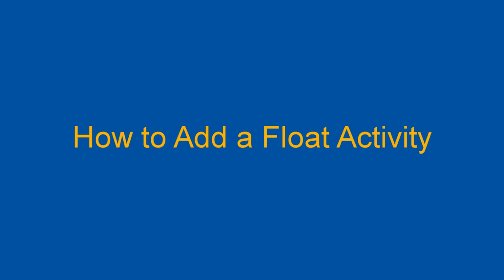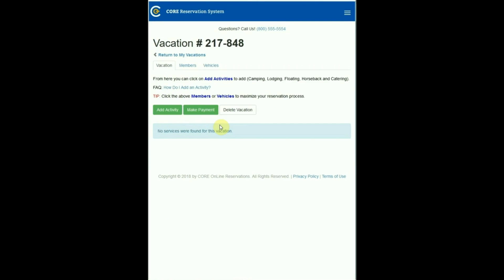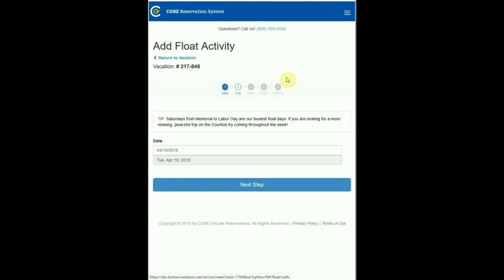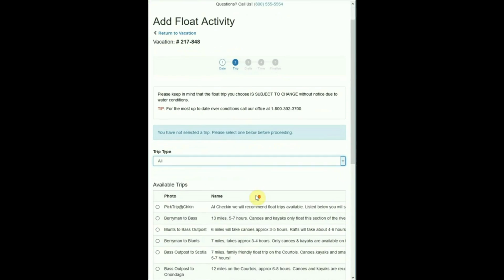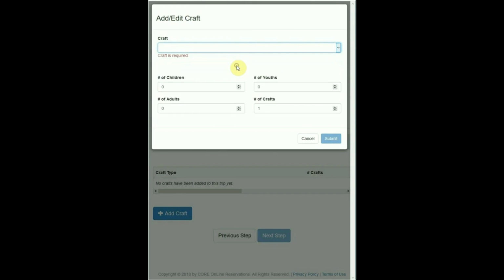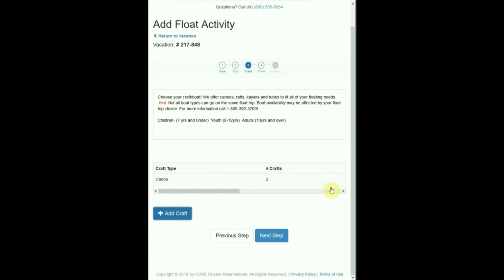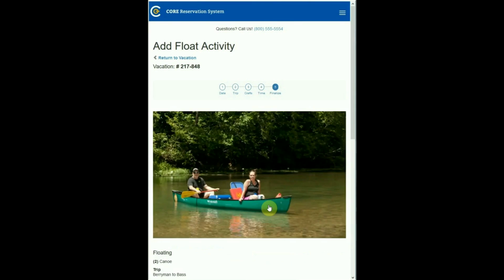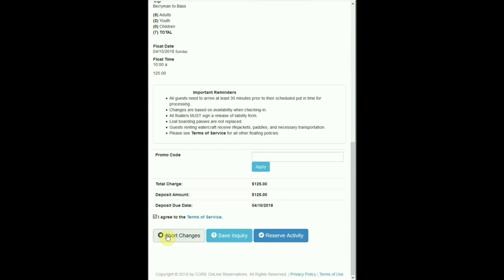How to Add a Float Activity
How to Add a Float Activity to a Vacation in the Reservation System